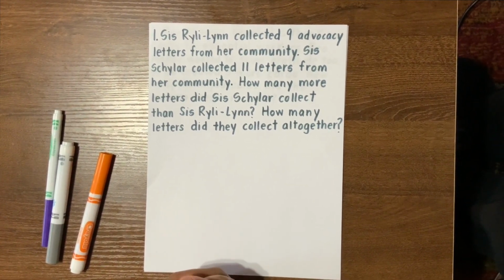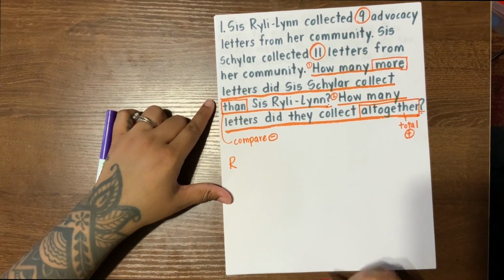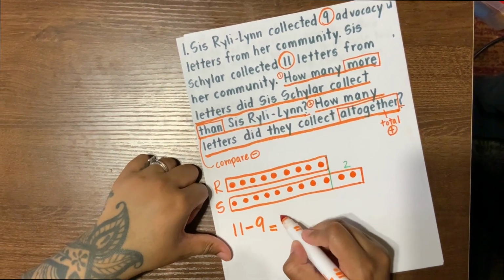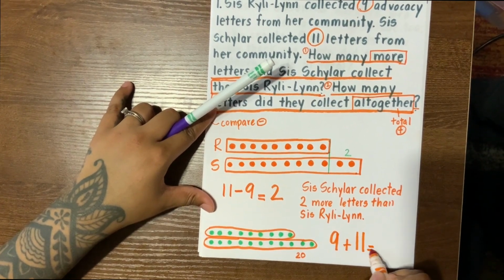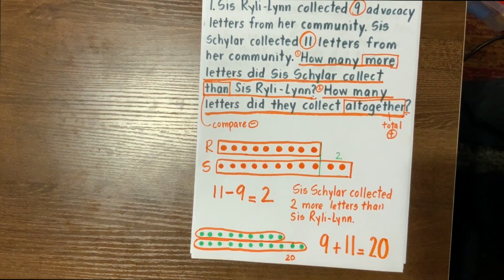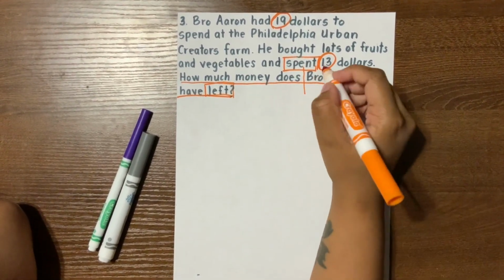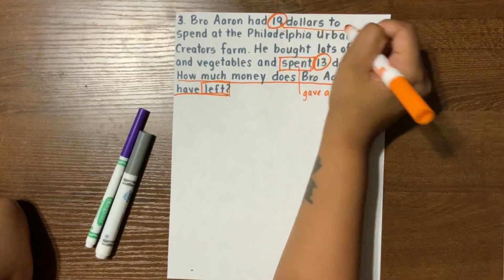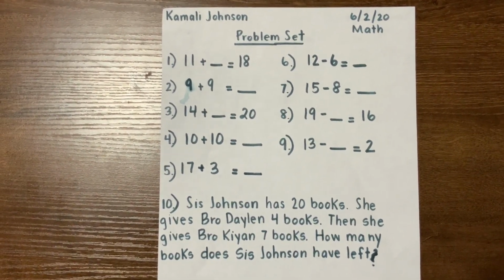Math Lesson 6/2/20: Addition & Subtraction Word Problems